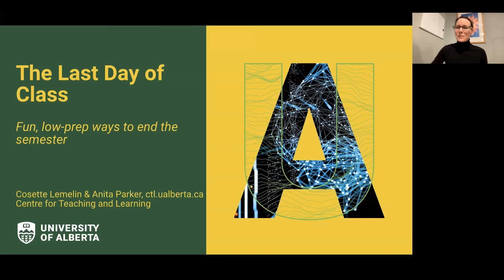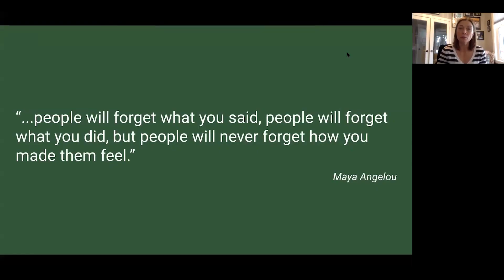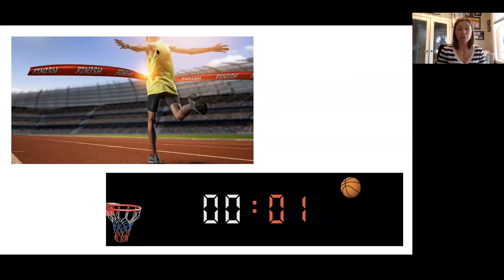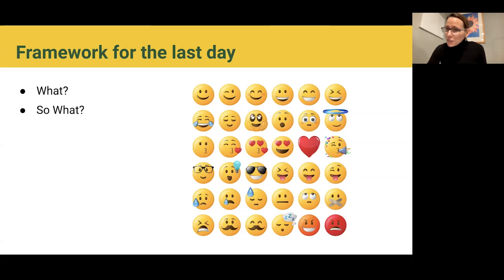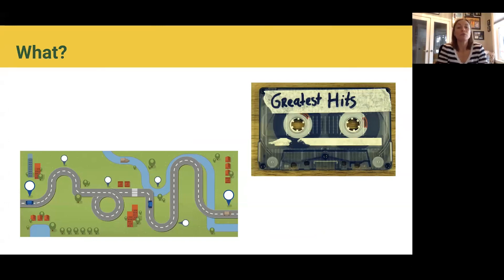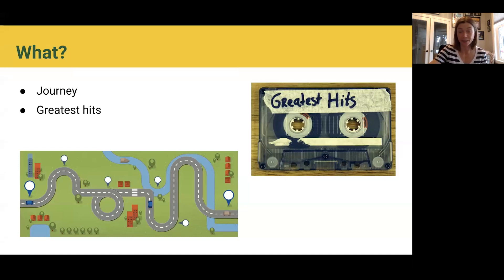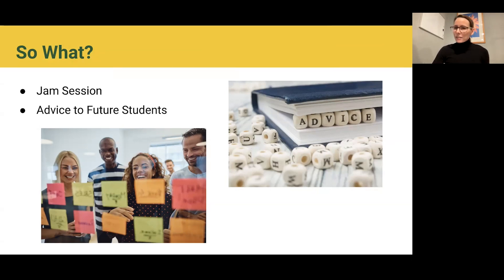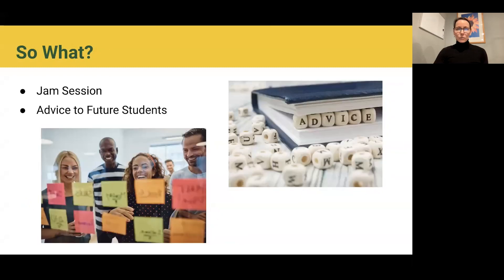The Last Day of Class: Fun, low prep ways to end the semester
Whether in-person or online, in real time or asynchronous, how you end the semester is important. Summing up the key lessons shapes students’ learning beyond the interactions and tasks of the course. Join CTL’s Cosette and Anita for a range of low-prep fun, engaging, and reflective ways to make the last day count.

Chapters:
0:00 - Intro
2:35 - Personal Metaphors
4:13 - Framework for the last day
5:50 - The What?
9:00 - The So What?
12:05 - The Now What?
14:55 - Outro